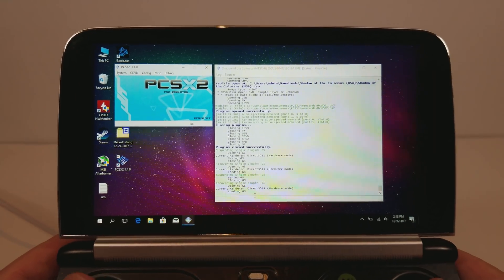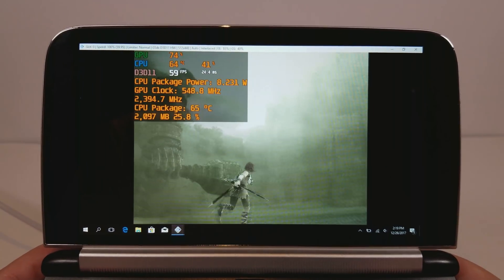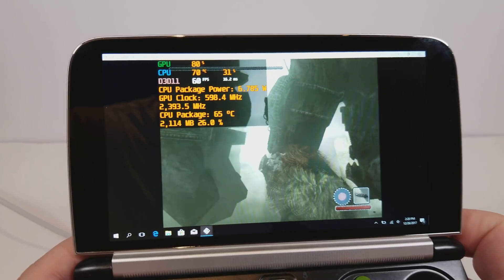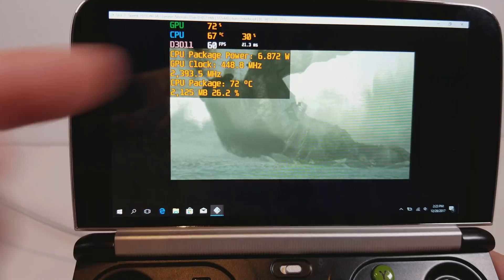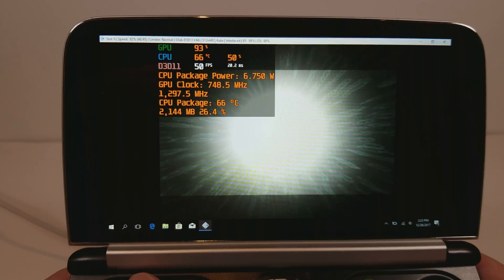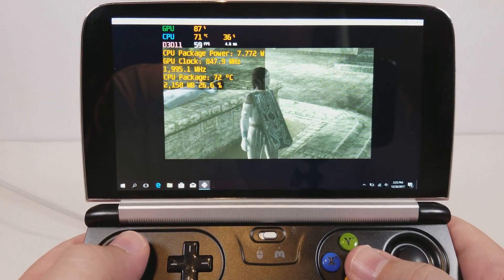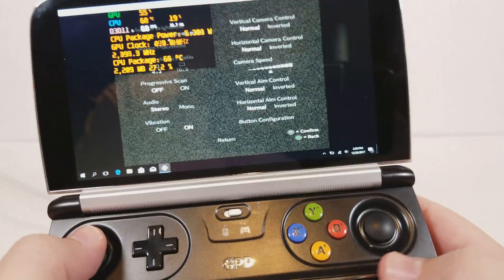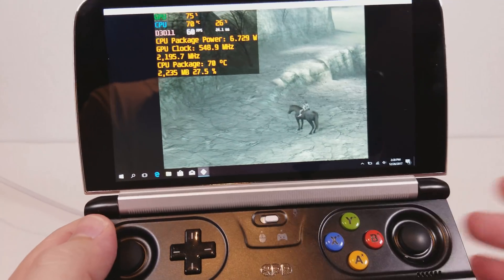GPD Win 2 - Shadows of the Colossus - PCSX2 1.4.0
This is a PROTOTYPE of the GPD Win 2 running Shadows of the Colossus on PCSX2 v 1.4.0